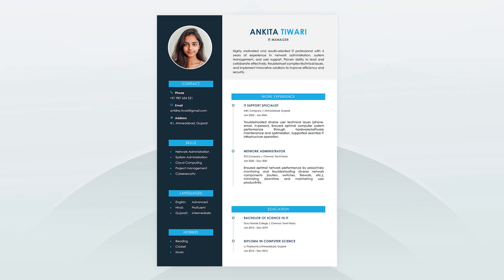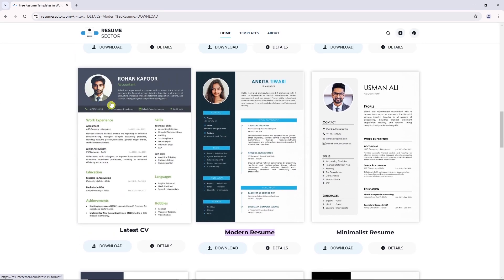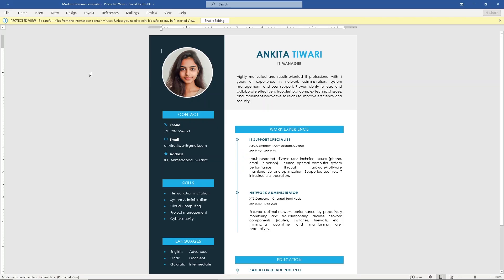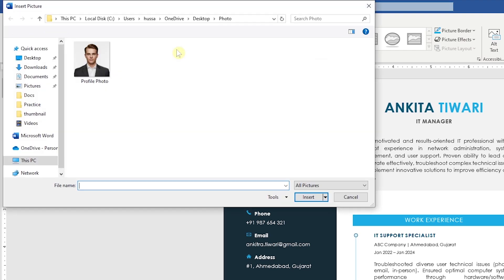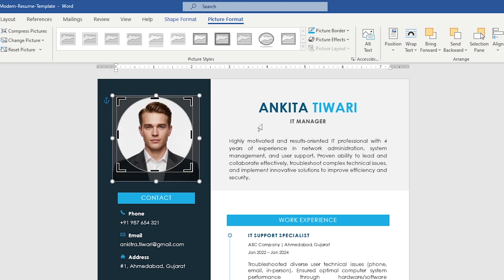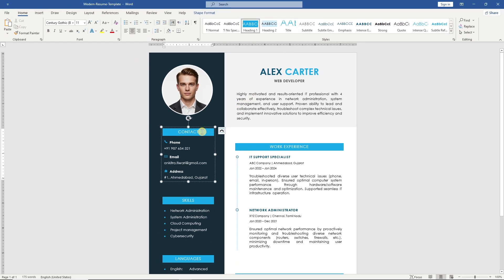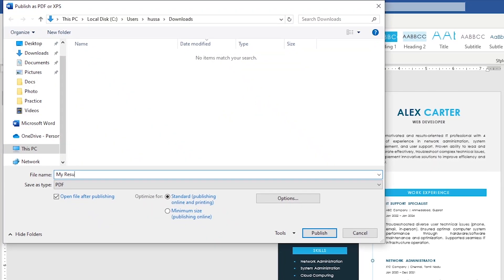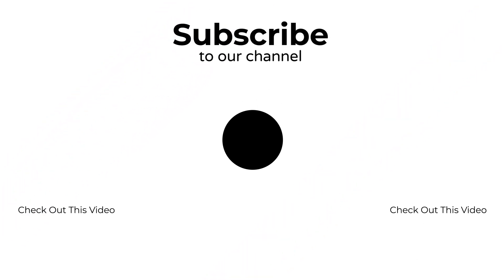How to Edit Resume in Word | Free CV Template Word | Modern Resume Template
In this video, you will learn how to download a free modern resume template and edit your resume in Microsoft Word with our step-by-step guide. This video shows a quick and simple way to create and submit your resume for job applications.